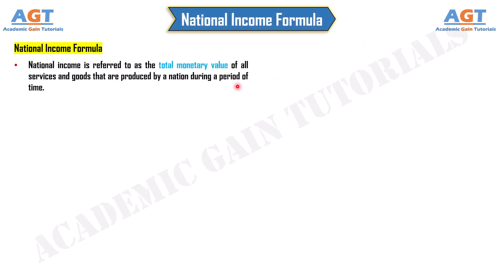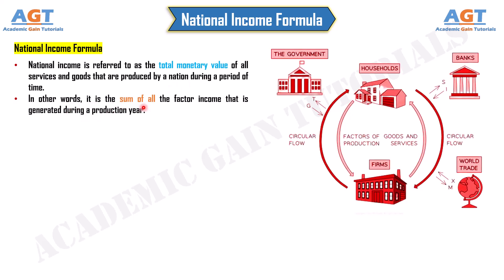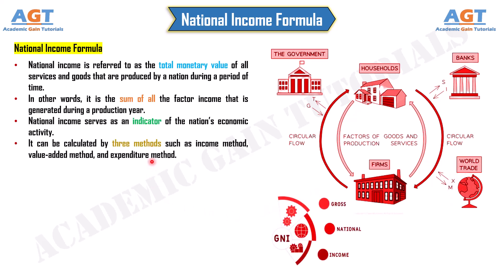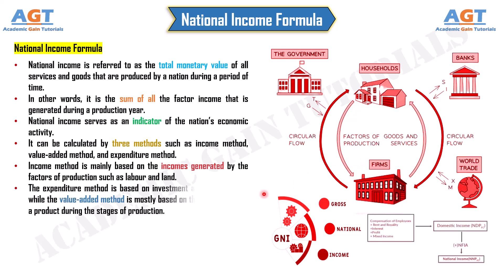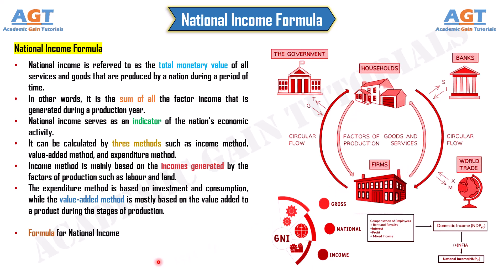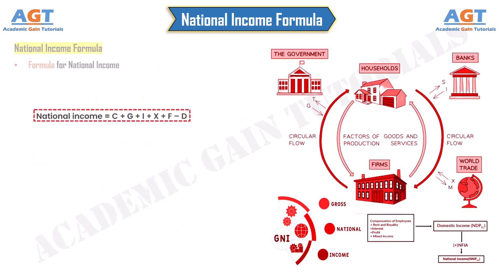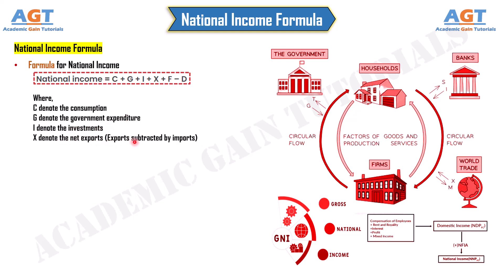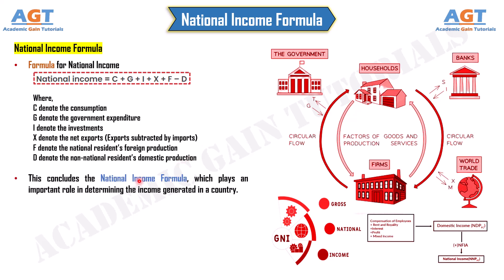National Income Formula - Definition, Meaning, Calculation Formula Explained.